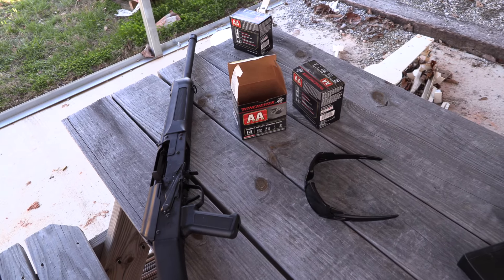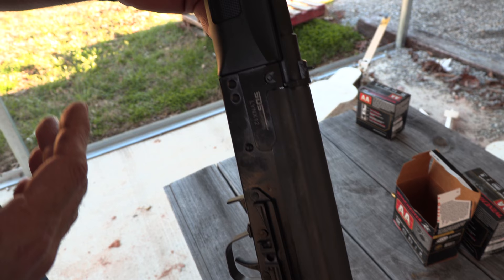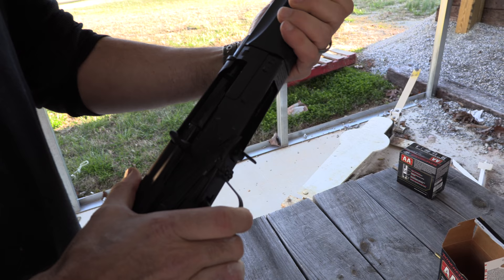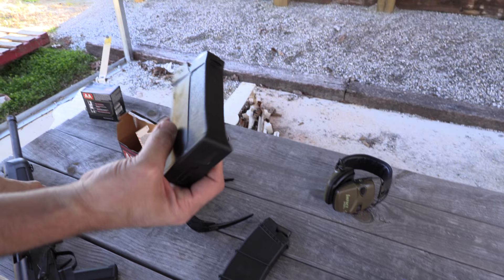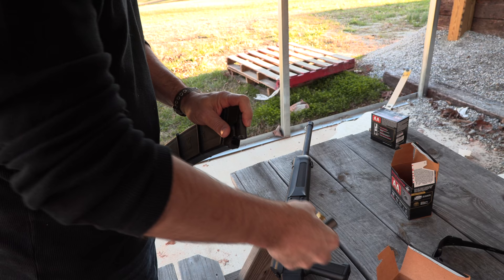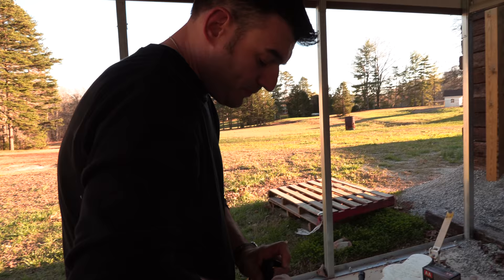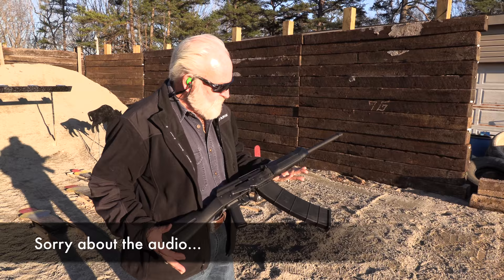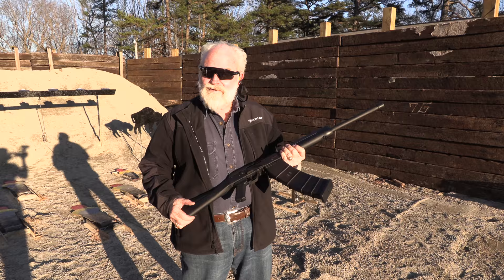SDS Imports LYNX 12 - AK Shotgun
This is one seriously well-made shotgun.  More Info below, check it out.